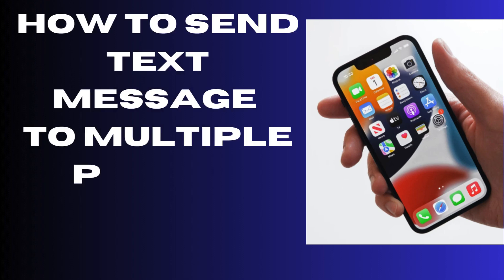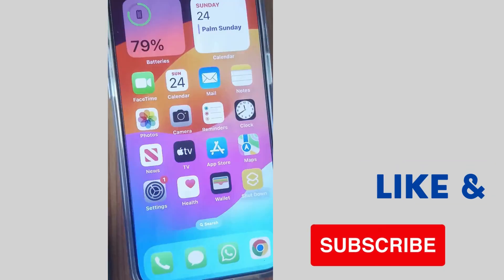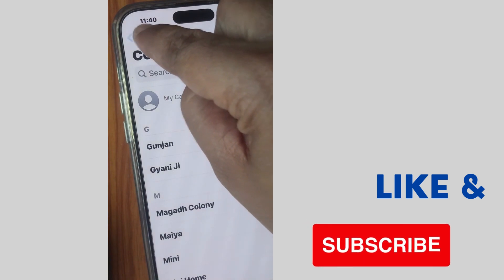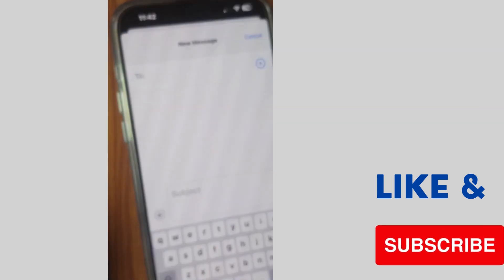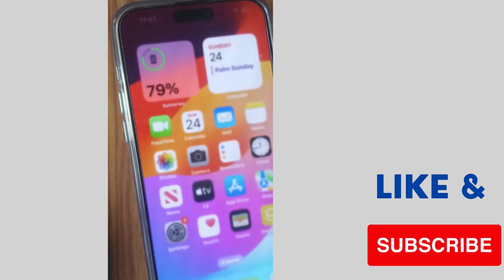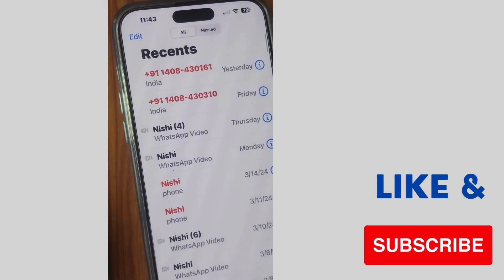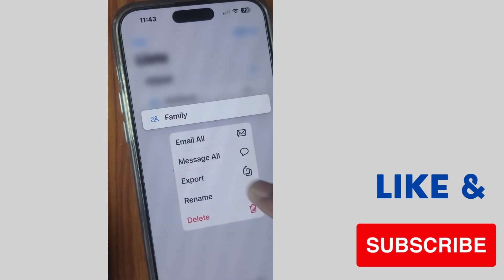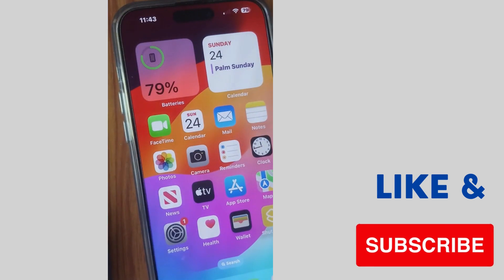Send Text Message to Multiple people at a time on iPhone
How to Send Text Message to Multiple people at a time on iPhone 15